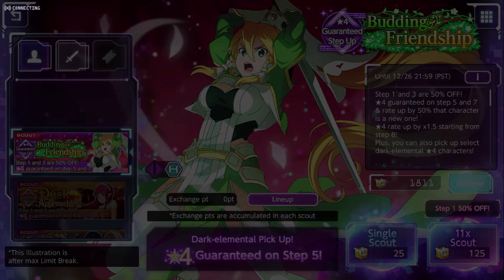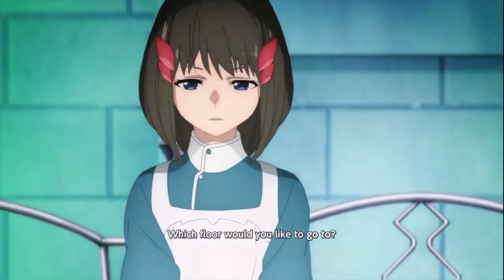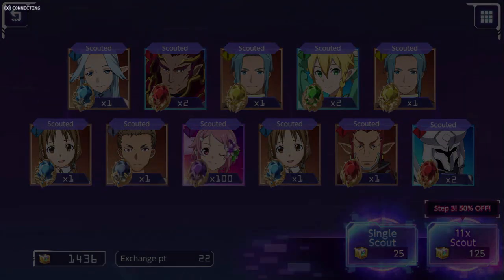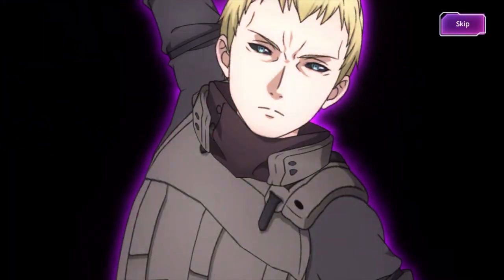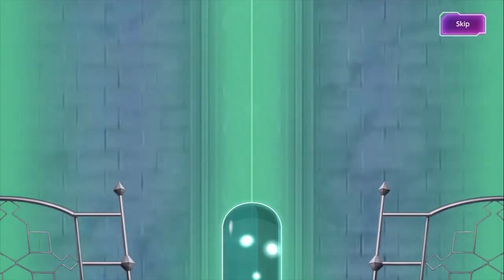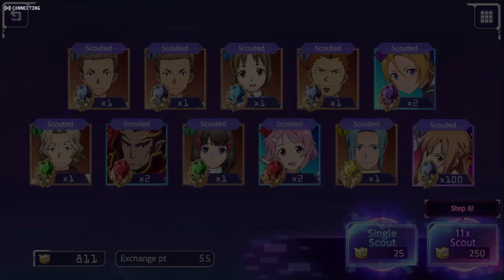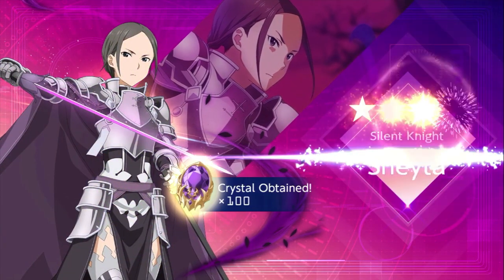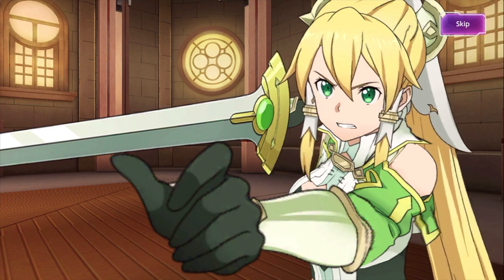Blazinwill Funds Came In Clutch! GOING ALL IN! SAO Rising Steel!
Blazinwills Video The luck was with us!